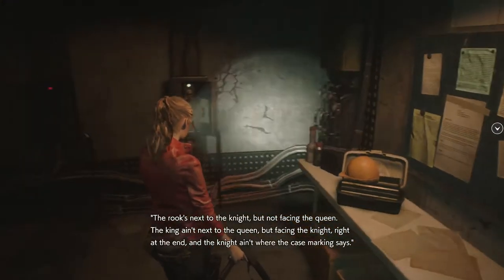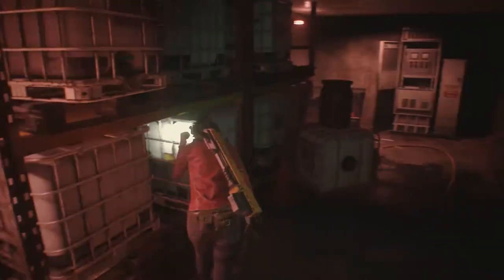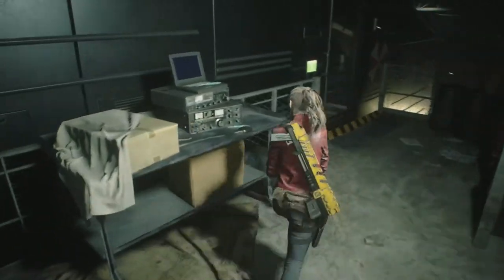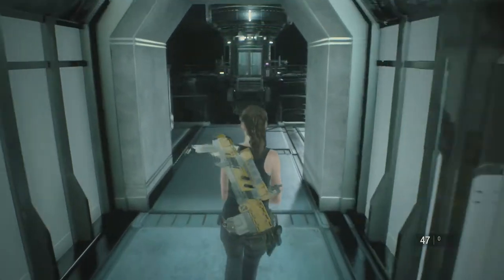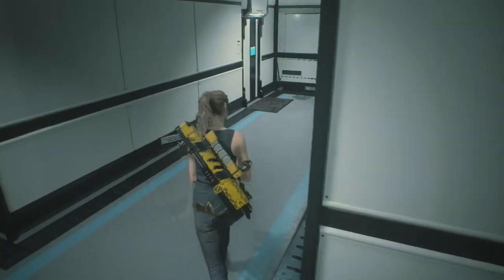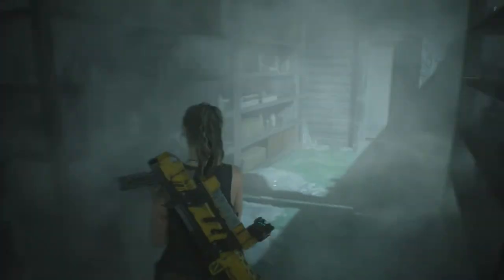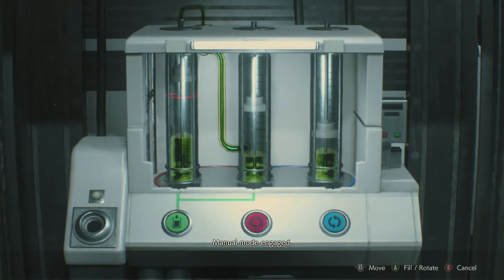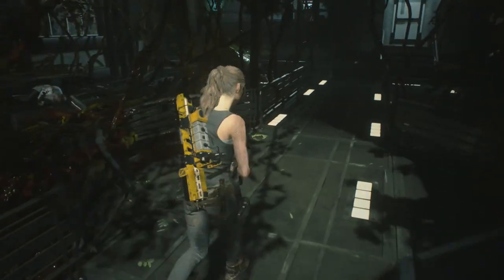Resident Evil 2 Claire 2nd Run Part 5: Saving Sherry & Destroying Plant 43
Today's video features almost an hour of Nukez Playz goodness as we creep ever closer to completing Claire's 2nd story run as we reunite with Birkin's second form on the crane platform in order to save Sherry from the rubbish tip before returning to the NEST labs to lay the smackdown on Plant 43 and those pesky Ivy monsters. Join me on Saturday for the conclusion to Claire's story!

(P.S: Why isn't Ada in the trash room!?)

Resident Evil 2 is a survival horror game developed and published by Capcom and is a remake of the 1998 game of the same name. Players control either police officer Leon S. Kennedy or college student Claire Redfield as they attempt to escape from Raccoon City during a zombie apocalypse. Unlike the original (which uses tank controls and fixed camera angles) the remake features "over-the-shoulder" third-person shooter gameplay.